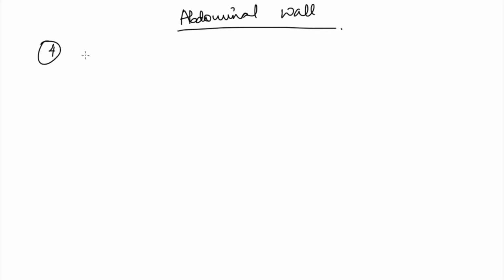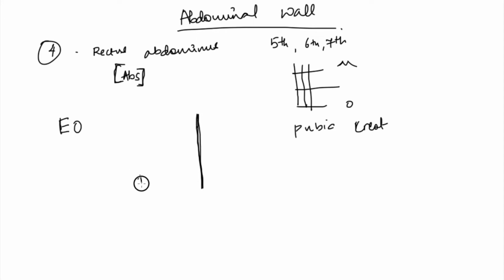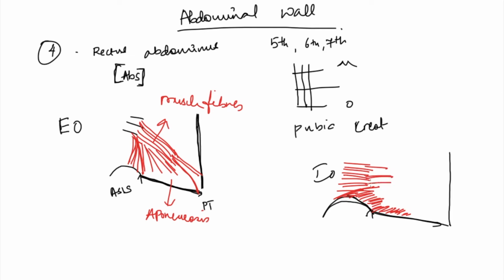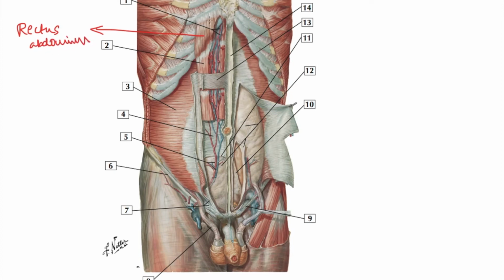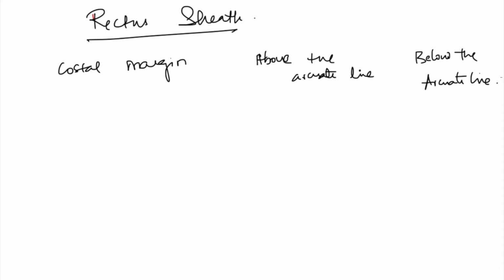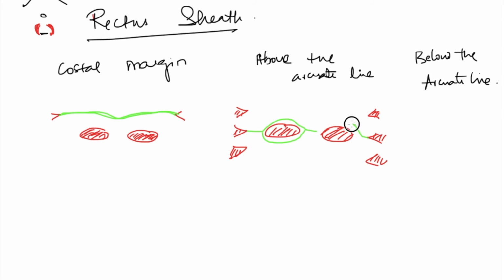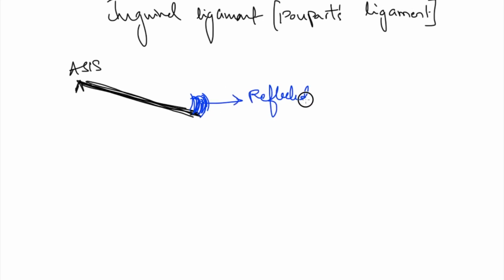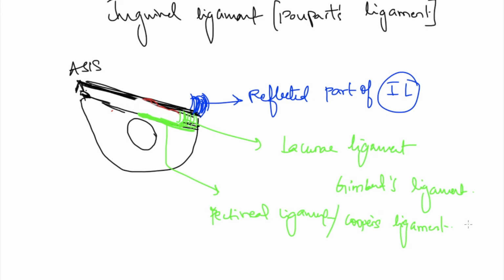Abdominal wall and inguinal ligament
Anatomy of the abdominal wall and the Inguinal ligament.

For more details and if you want to get in touch with us visit our Facebook page @dredu.synapse
Follow us in Instagram @learnsynapse